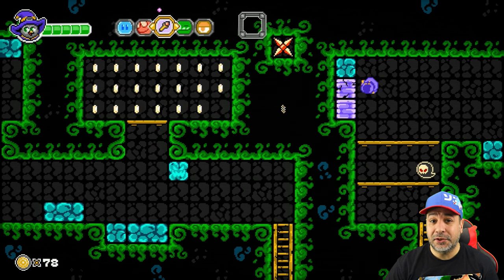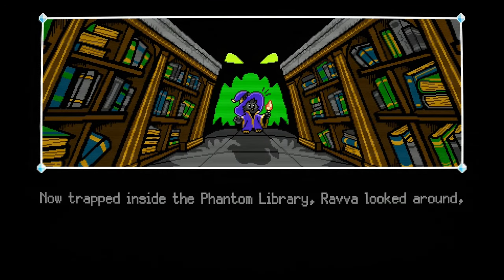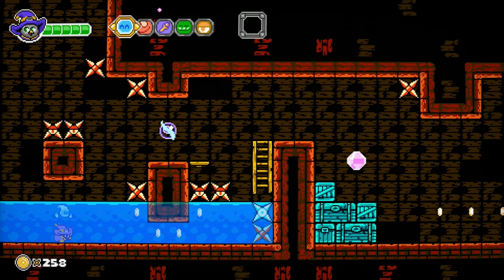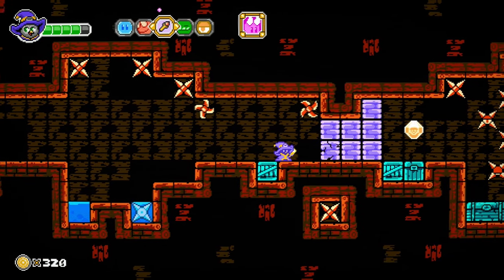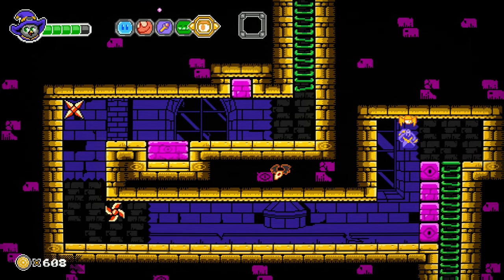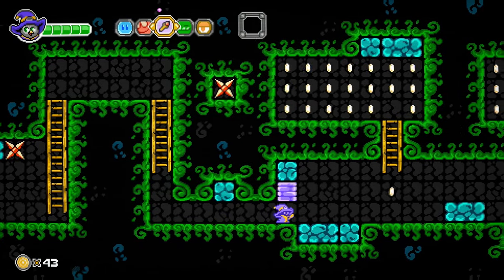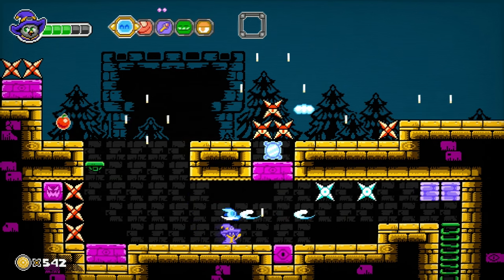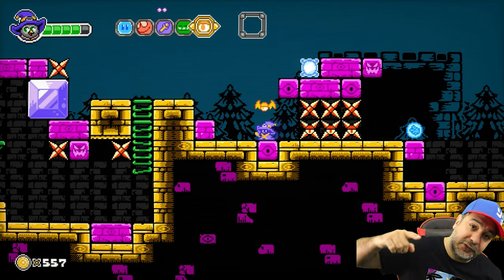RAVVA AND THE PHANTOM LIBRARY Nintendo Switch Review | Indie 2D Platformer with Puzzling Style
1- Leave a comment in the video (I reserve the right to disqualify overly negative comments)
Claim your prize by replying to my pinned comment in the video you are announced as winner (must be done within 5 days of the release of video)
4- Gift cards are available for US or Canada eshop only
5- A quick security check will be required to confirm your identity (takes literally 30 secs)

Main Camera:
Canon SL3 (camera)
Razer Kiyo Pro (main web cam)
Back Up CamLogitech C922x (second webcam)
Elgato HD60 S+
Nintendo Pro Controller
8Bitdo SN30 Pro 2
Nintendo Switch OLED

Scale:

10 - Genre Defining
9.5
9 - Excellent
8.5
8 - Great
7.5
7 - Good
6.5
6 - Decent
5.5
5 - Playable
4.5
4 - Getting Rough
3.5
3 - Hard to Play
2.5
2 - Barely Tolerable
1.5
1 - Unplayable